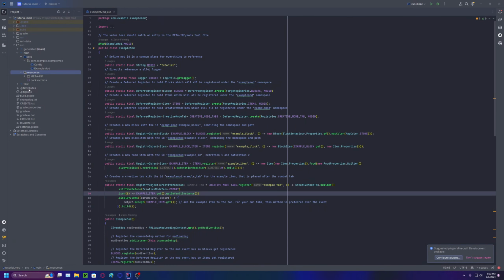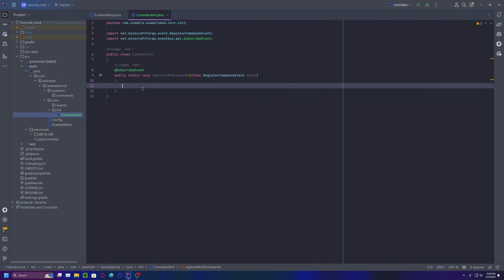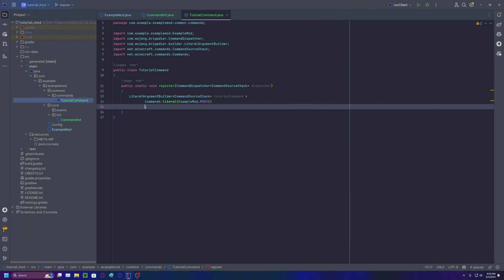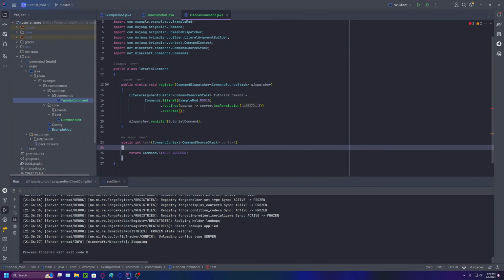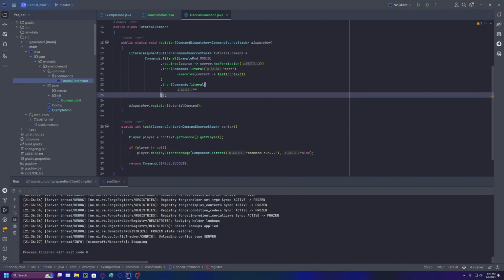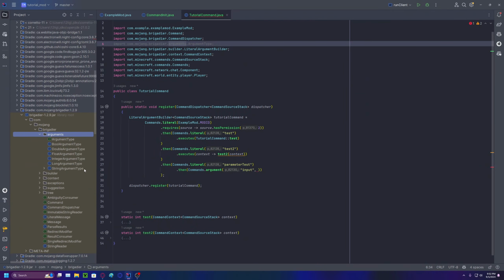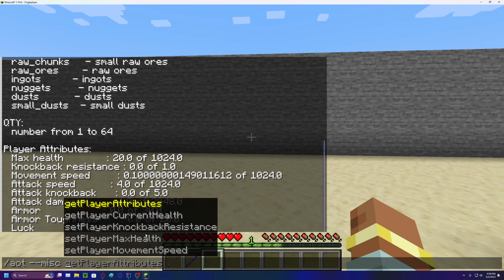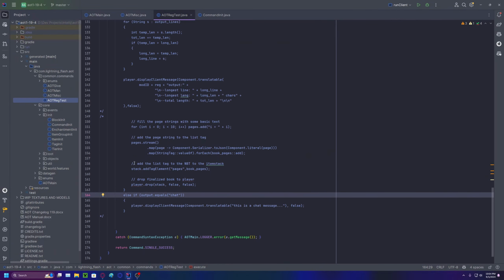1.20.6 Forge Tutorial - ep. 2 Commands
In today's video, I will be going over custom commands for 1.20.6. This video can also be applied to 1.19.x and possibly 1.18.x as well.

If you want to see the code for previous episodes, use GitHub's commit history feature, where you can see what exactly was added or changed in between episodes.